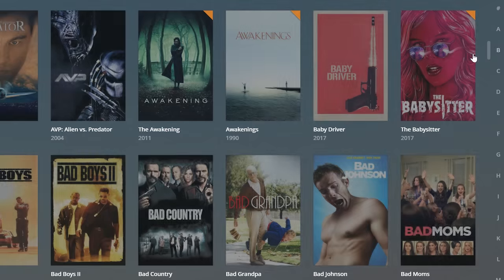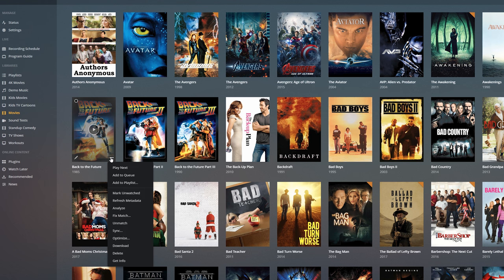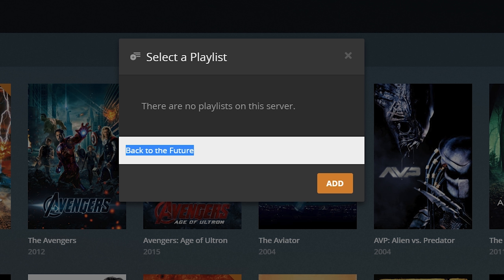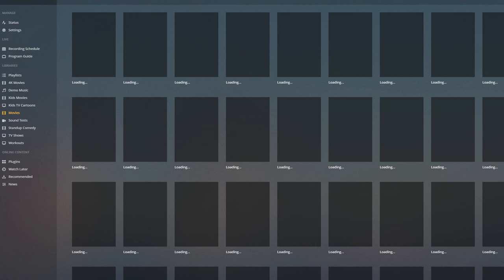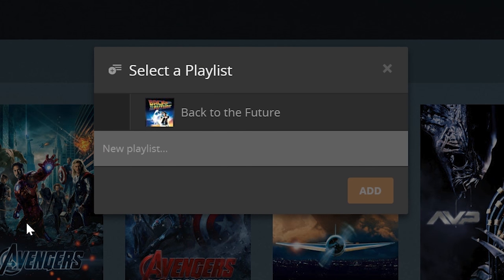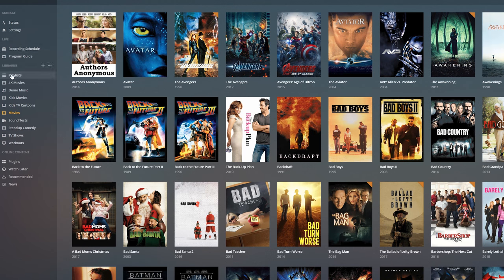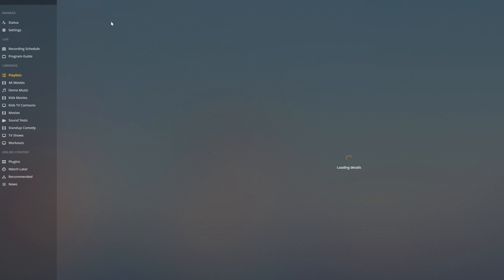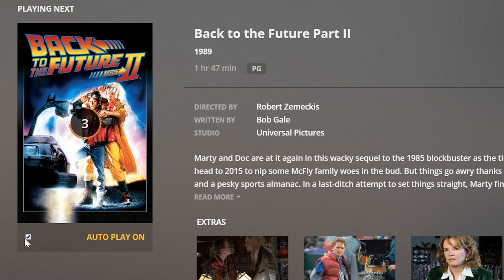Plex Bits: Creating and Using Playlists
Time to binge watch some movies and put your Plex Media Server to use!